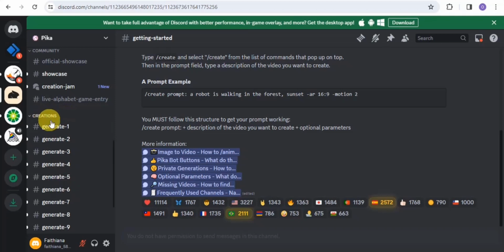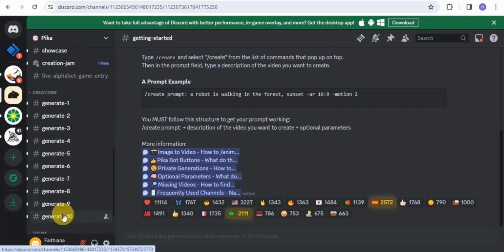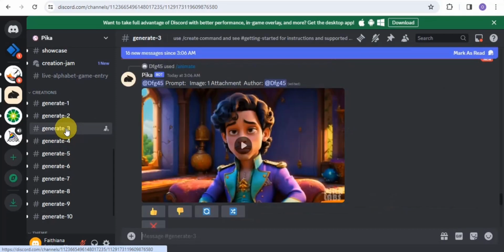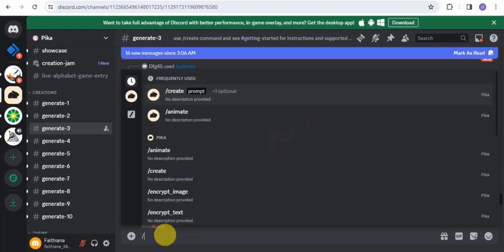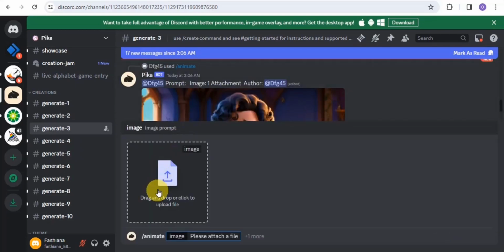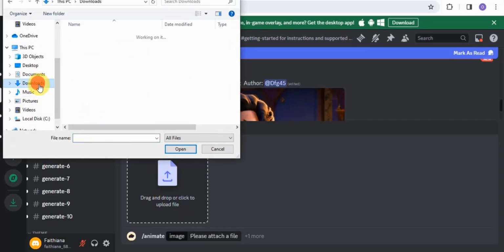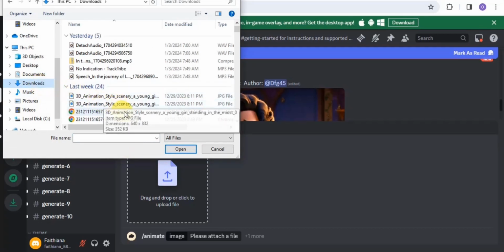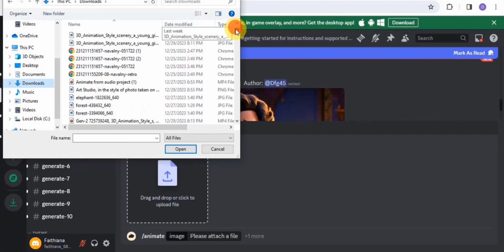How To Animate With Pika Labs